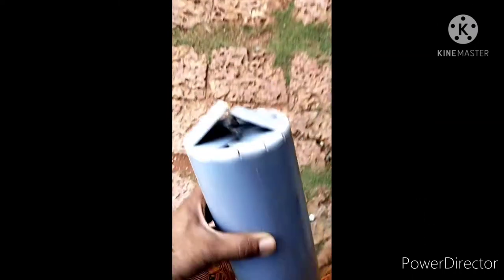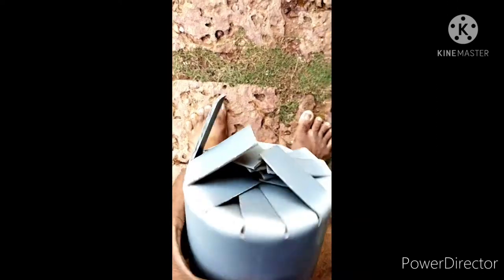new easy sparrow House with pvc pipe